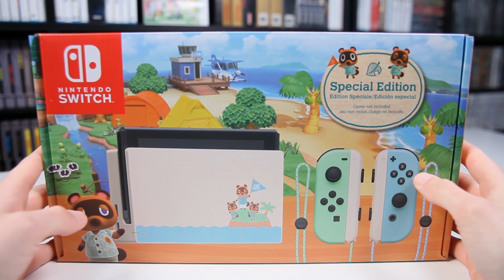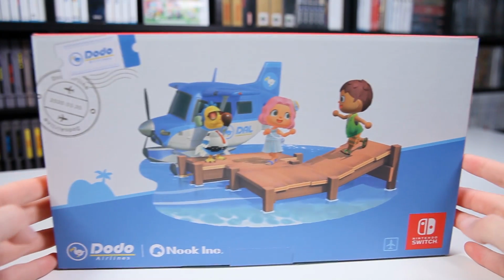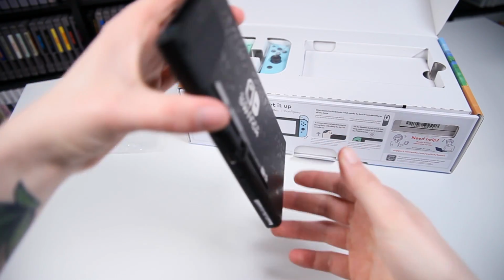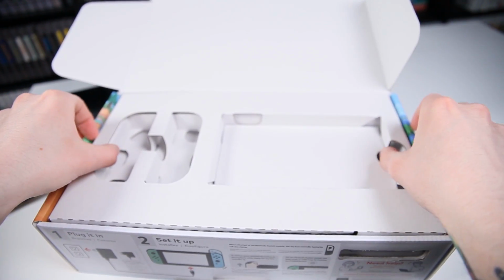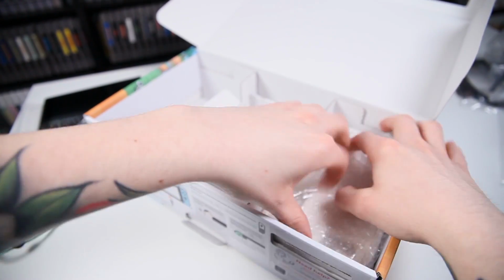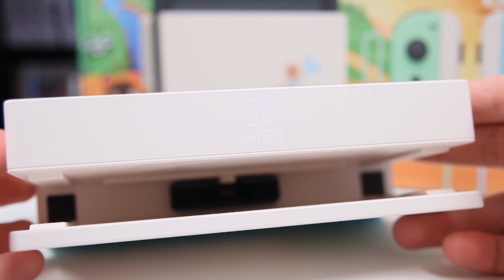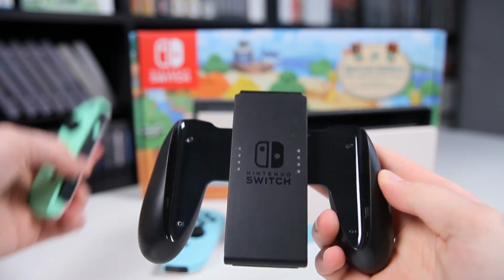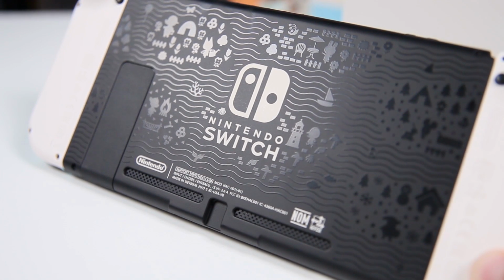Animal Crossing New Horizons Nintendo Switch System Unboxing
We managed to get our hands on a special edition Animal Crossing New Horizons Nintendo Switch, so we figured you might enjoy a look!